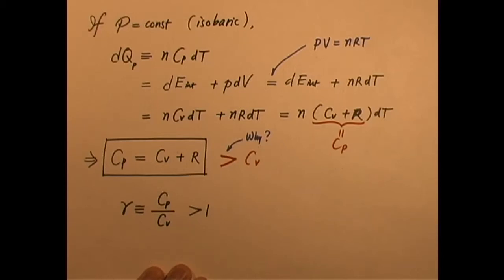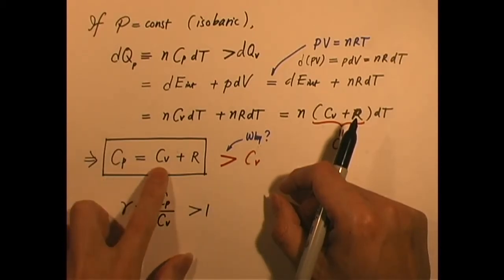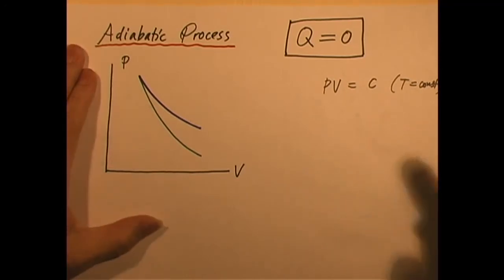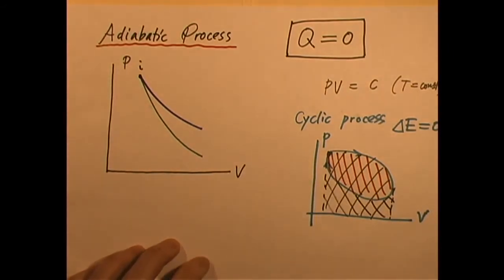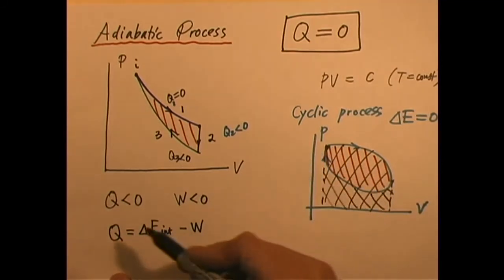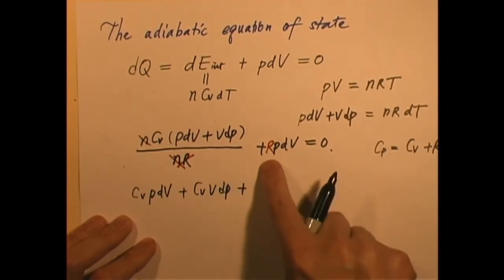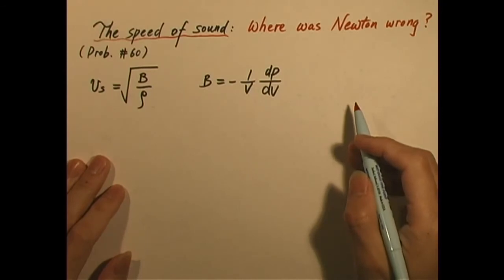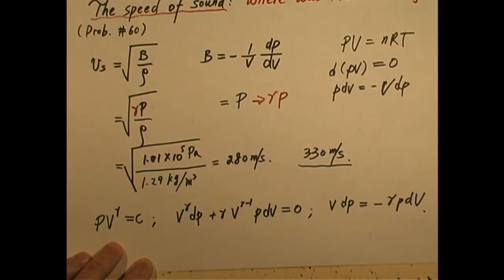Ch21 8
Ch21 The Kinetic Theory of Gases
Cp vs Cv and the adiabatic process in an ideal gas, modification to the speed of sound formula